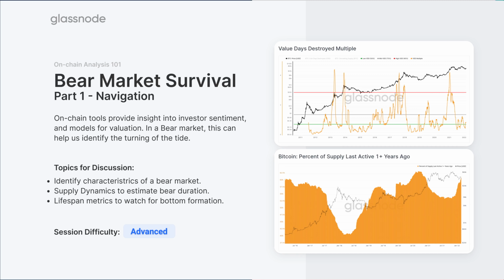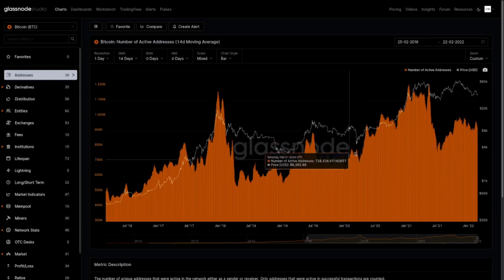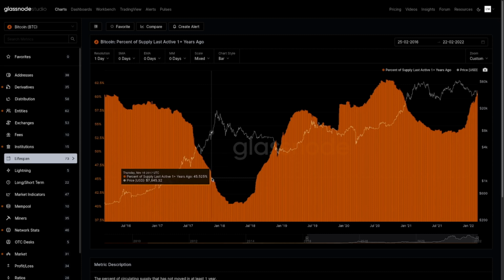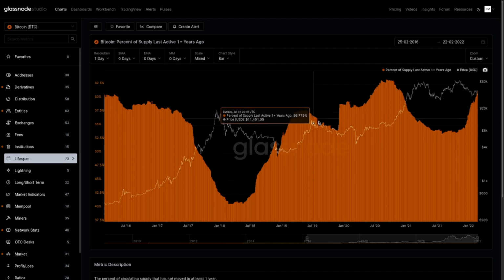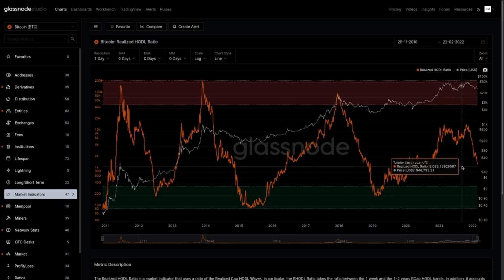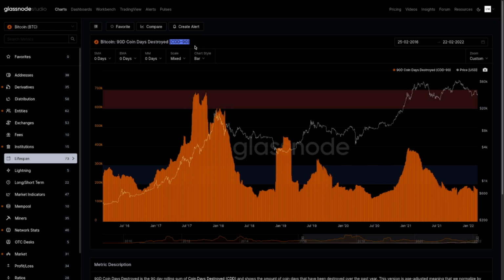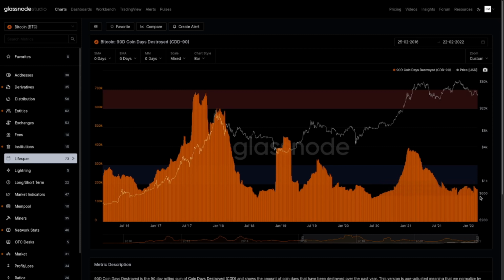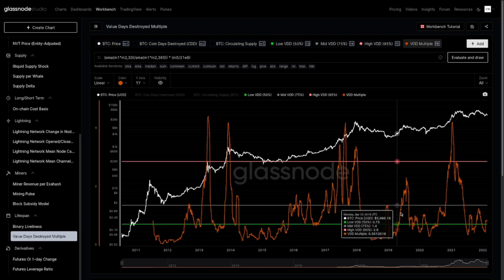Bitcoin Bear Market Survival Guide, Part 1 - Navigation (Bitcoin Onchain Analysis 101)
This guide is part 1 of a series seeking to navigate a Bitcoin Bear Market. On-chain tools provide insight into investor sentiment, and models for valuation. In a Bear market, this can help us identify the turning of the tide, and when investor outflows reverse to investor inflows.

Topics for Discussion:
- Identify characteristics of a bear market.
- Supply Dynamics to estimate bear duration.
- Lifespan metrics to watch for bottom formation.

Metrics Analysed: Active Addresses, Supply Last Active 1y+, RHODL Ratio, Liveliness, CDD-90, Value of Coin-Days Destroyed Multiple

Timestamps
0:00 Introduction
2:20 Identifying a Bear Market
3:55 The Start of the 2021 Bear
6:05 Supply Dynamics of a Bear Market
9:20 Supply Dynamics of the 2021-22
11:30 RHODL Ratio Oscillator
14:25 Liveliness
15:45 Confluence in a Bear Market
17:05 Coin-Days Destroyed 90 (CDD-90)
20:50 Value of Coin-days Destroyed Multiple
24:05 Summary and Conclusion

About:
This Glassnode video report provides an overview of the metrics, trends, and network performance for Bitcoin and the crypto market.